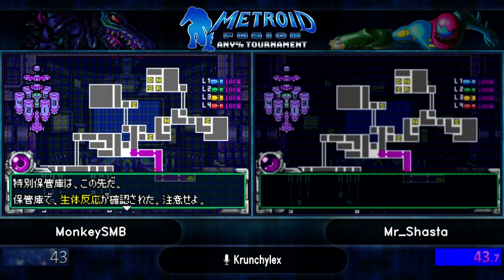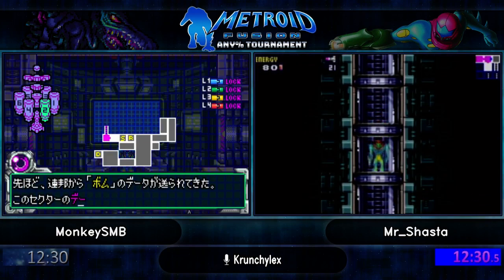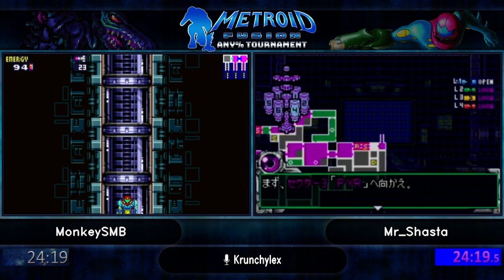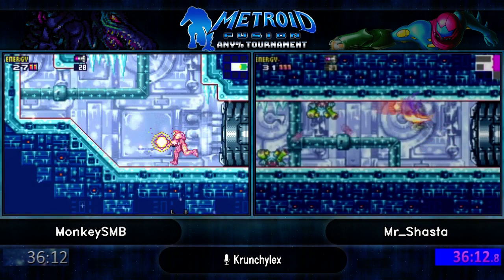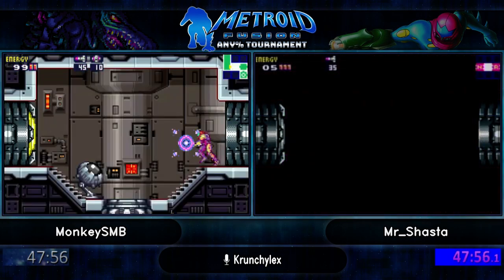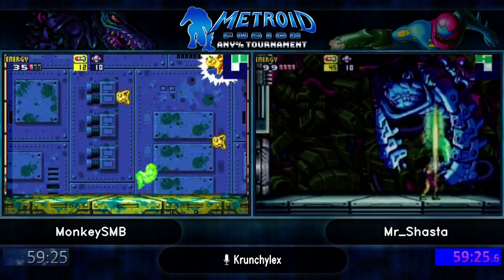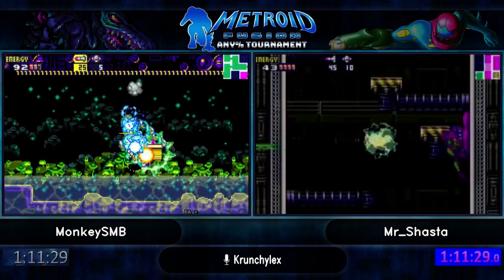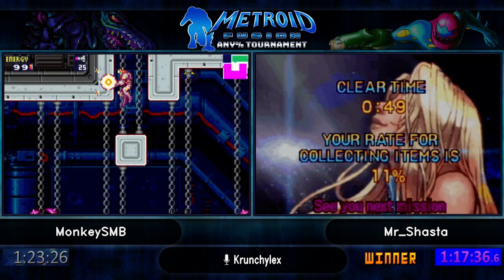MonkeySMB vs Mr_Shasta. Metroid Fusion Any% Tournament 2018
Metroid Fusion Any% Tournament 2018